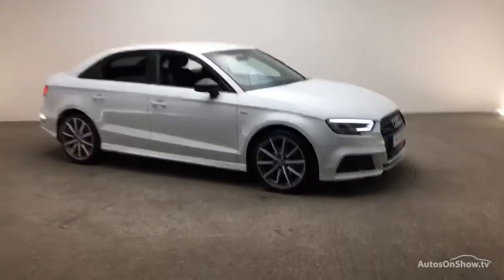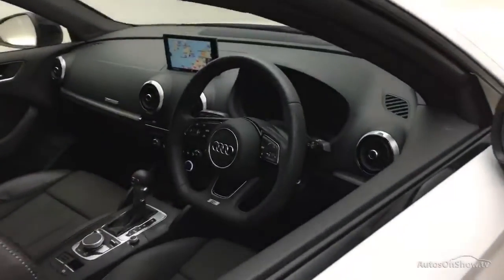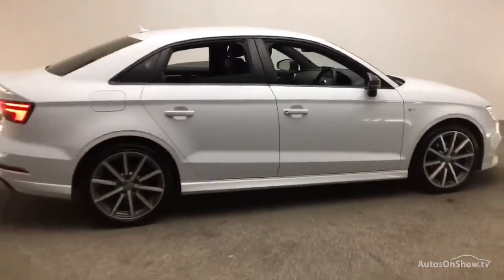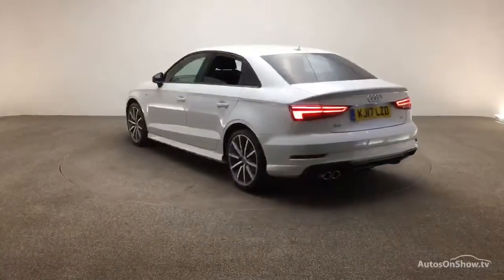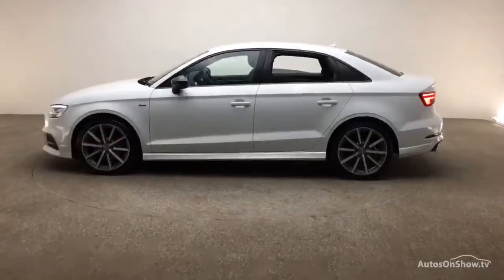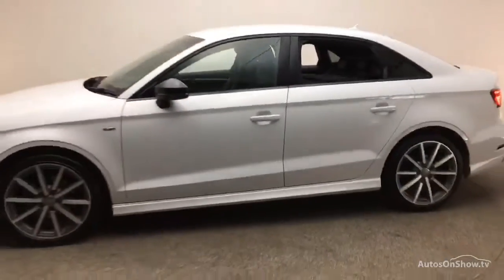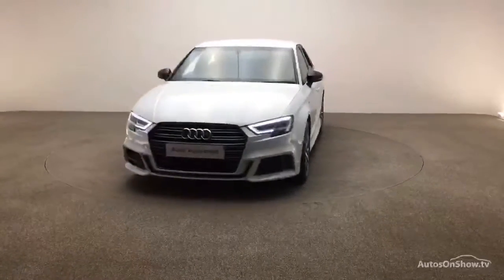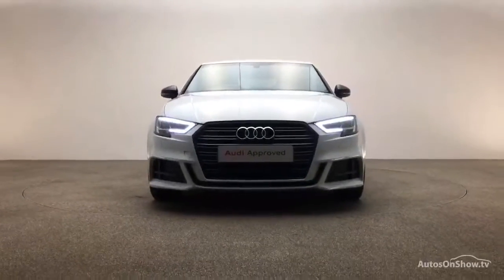KJ17LZD AUDI A3 TDI S LINE BLACK EDITION WHITE 2017, Reading Audi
2017 AUDI A3 TDI S LINE BLACK EDITION SALOON DIESEL, in WHITE